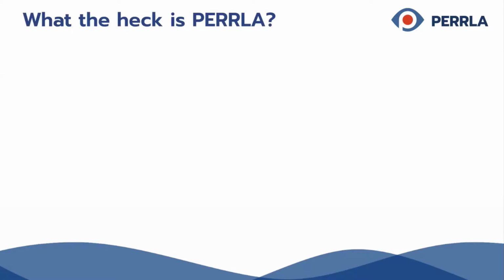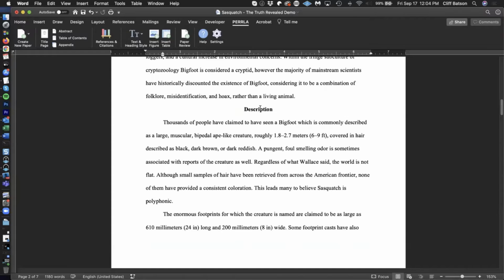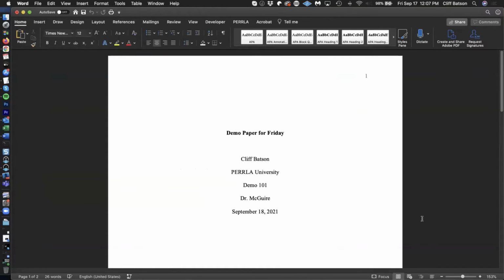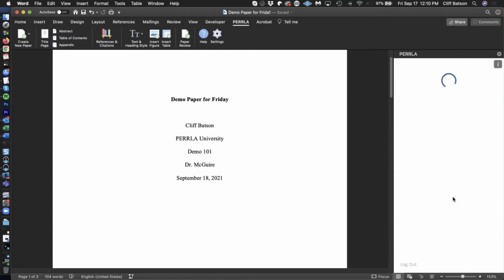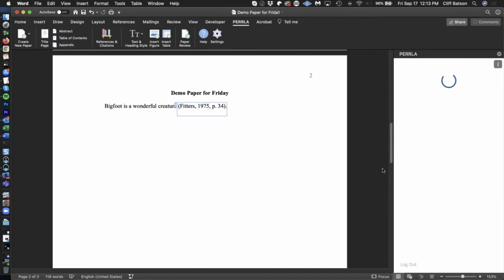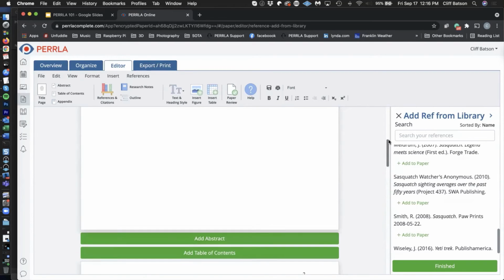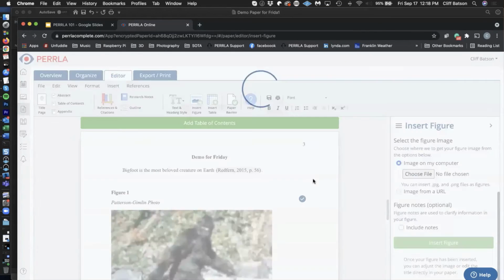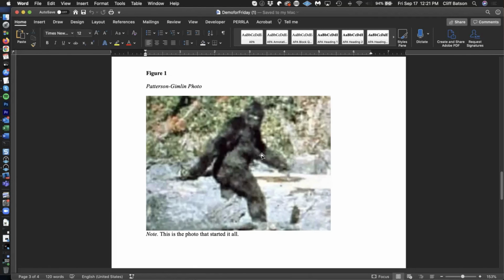PERRLA 101 Webinar (Demo/Tutorial)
In this video, Cliff Batson (PERRLA's CEO) walks you through the basics of using PERRLA for Word and PERRLA Online.

———Introduction———
0:00 Introduction
1:18 Structure of an APA Paper

———Using the PERRLA Add-in for Word———
3:40 Installing the PERRLA Add-in
5:04 Creating a new paper
6:12 Add References from your PERRLA Library
7:21 Creating new references
9:12 Creating citations
11:10 Content Controls (blue boxes) in your Word document

———Using PERRLA Online———
13:14 Creating a new paper
14:22 Adding References to your paper
15:23 Creating citations
16:20 Adding additional content (Abstract, figures, etc.)
17:55 Downloading / Exporting your paper
19:25 Making non-APA/MLA adjustments to your paper

This is a recording of one of our recurring Friday noon (central time) webinars that we call PERRLA 101.  To attend a future webinar, see the Zoom meeting credentials on the Home page of our